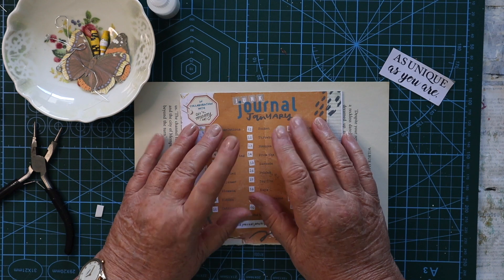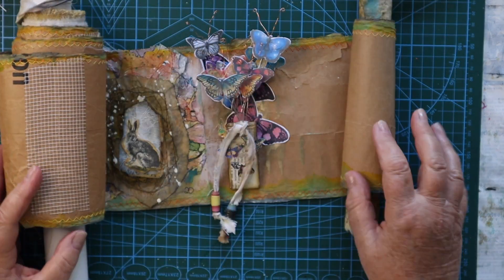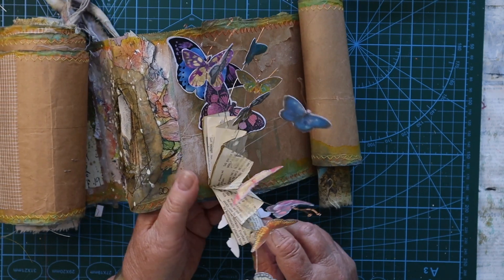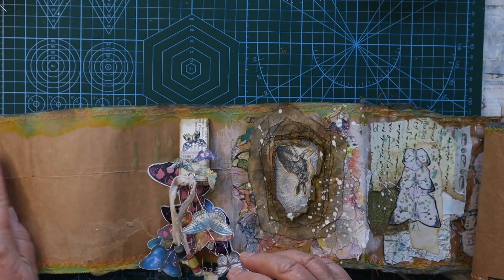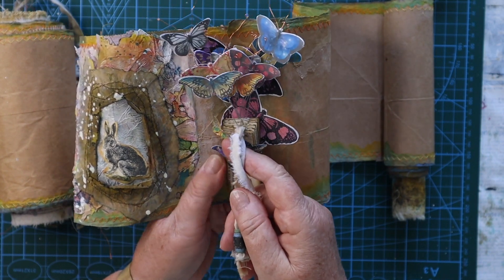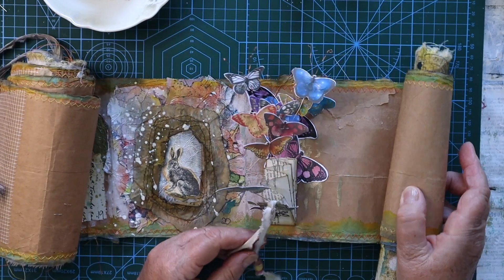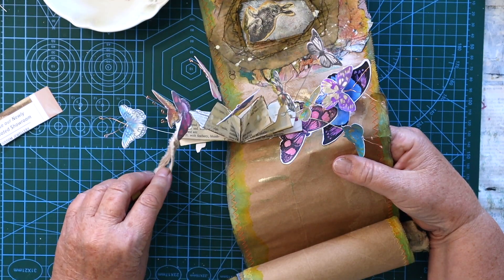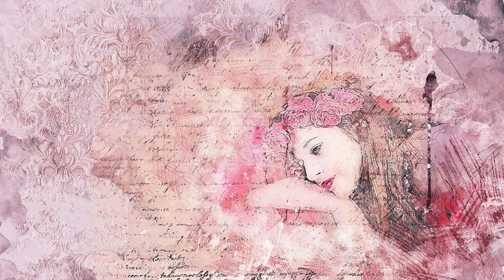junkjournaljanuary Pop Ups! Pop Up Butterflies They Are Adorable - Journal With Me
I've made some adorable pop up butterflies for my scroll. Welcome to Junk Journal January Day 21, the prompt for today is 'Experimental'. ***Process video coming soon.***
Hello, I'm Leigh and in this video I'm using paper napkin and baking paper to make a textured collage in my journal scroll.